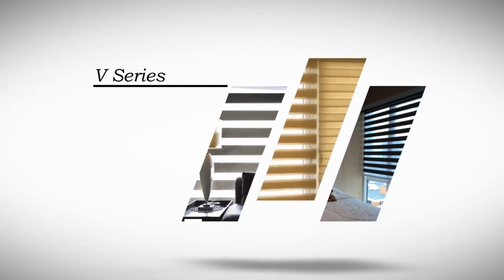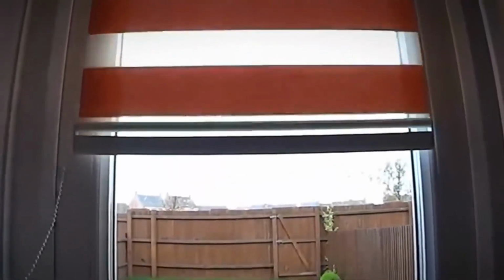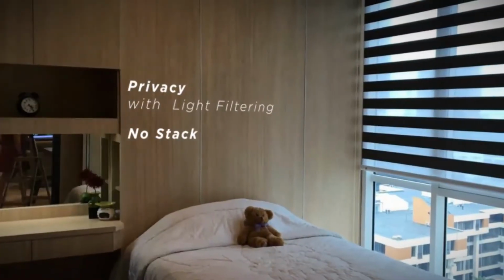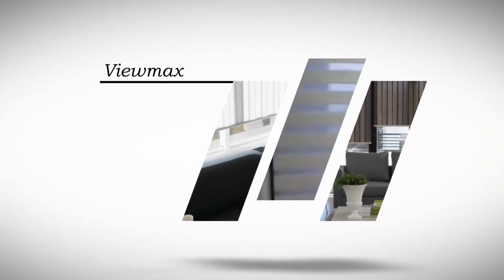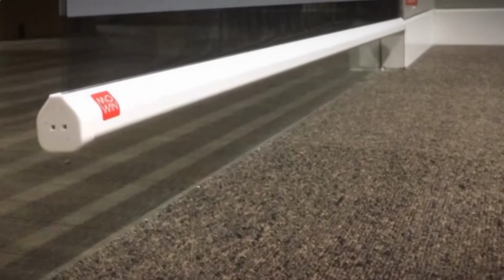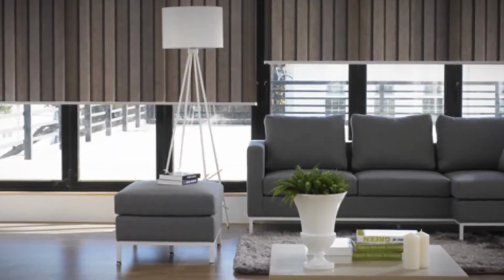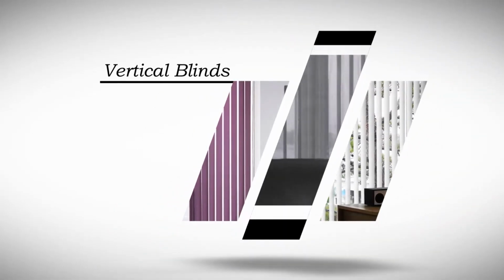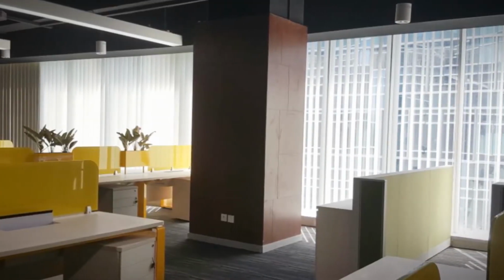MOWIN BLINDS VIDEO NARRATED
It all started with the humble beginning, believing window as one of the core elements in every room,
where the light comes in to create good mood and ambiance.

and decade of proven track records to create MOWIN blind for our clients.

Dedicated in giving only the best service, we strive to fabricate quality and innovative blinds products that
are functional yet beautiful to exceed our clients need. And to consistently improving our service to be a preferred brand for our Clients.